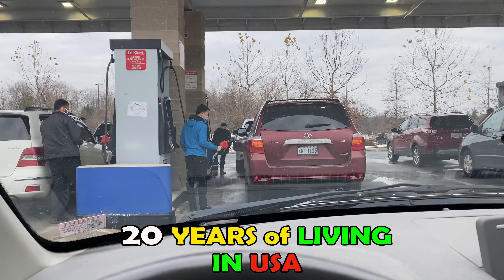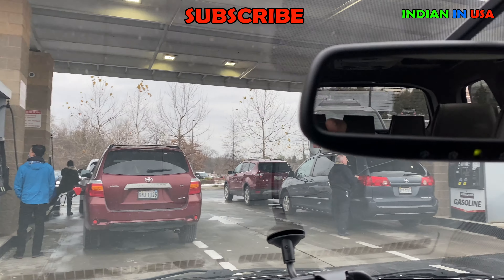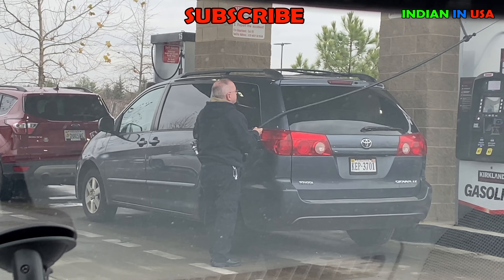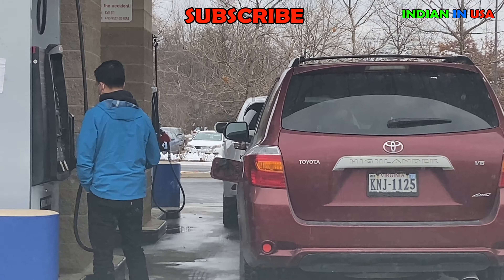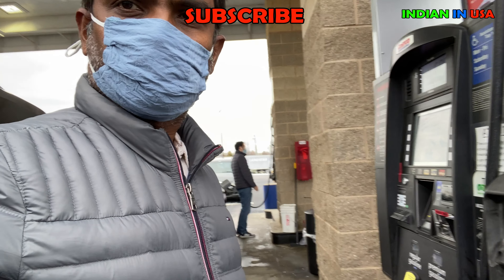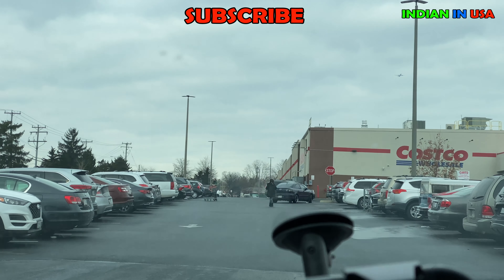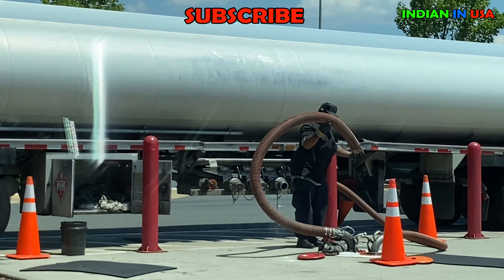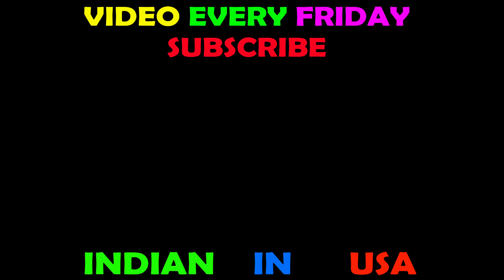How USA PETROL Bunk Works? | NRI Desi Vlogs in English | Indian in America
Here is TOUR of AMERICAN PETROL BUNK. Unlike in India, Petrol bunks in the USA are called GAS STATIONS. I explained in this video lifestyle of NRI's in the USA and how we fill gas by ourselves, how it's measured in gallons,  how much it costs per gallon  and how much I paid for the total tank. This is a wholesale gas station of COSTCO where the prices are cheaper compared to other gas stations.